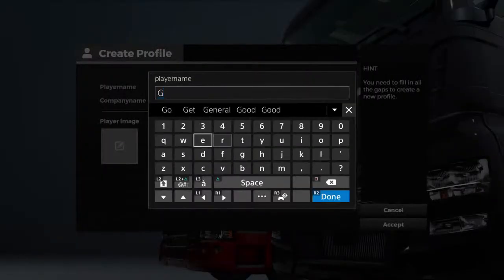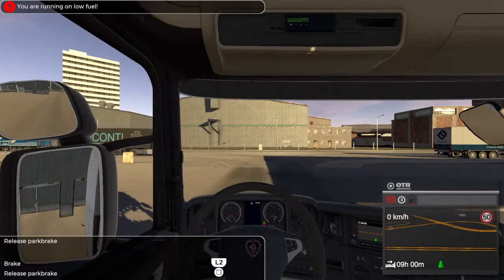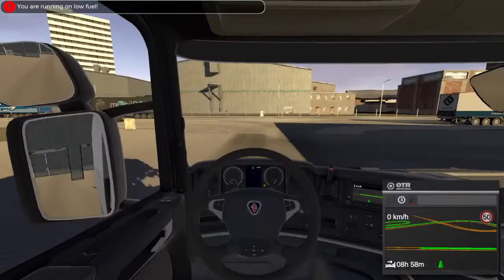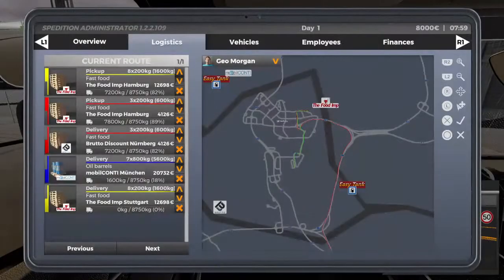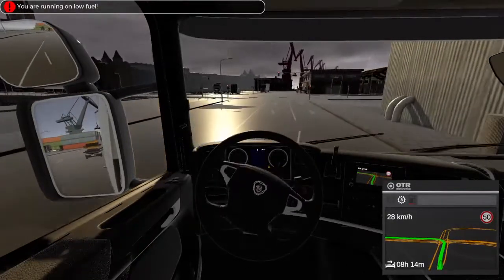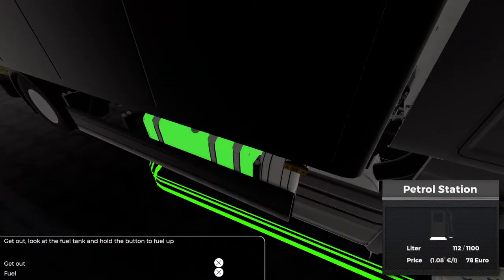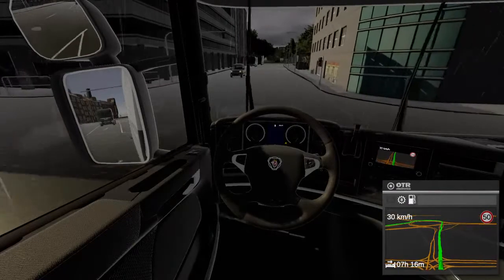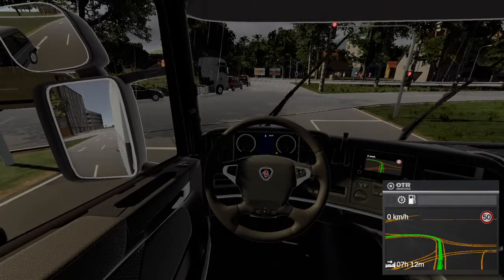On the Road Trucking Simulator-PS4 Renegade Trucking Day 1 First Load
Doing a quick delivery and first time with commentary